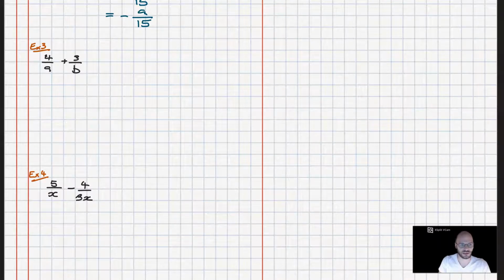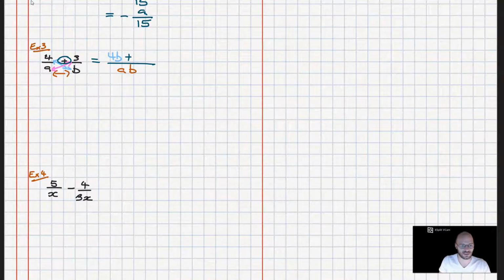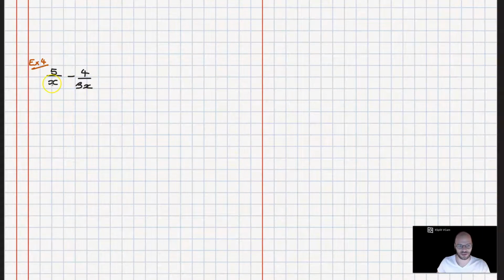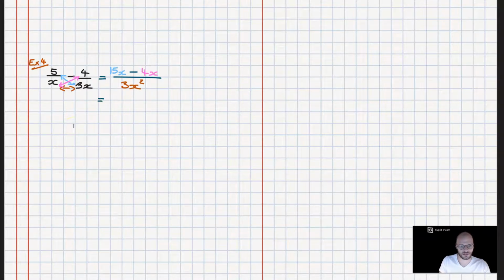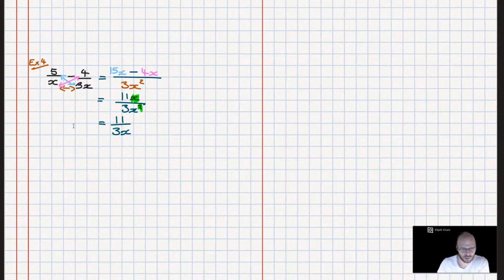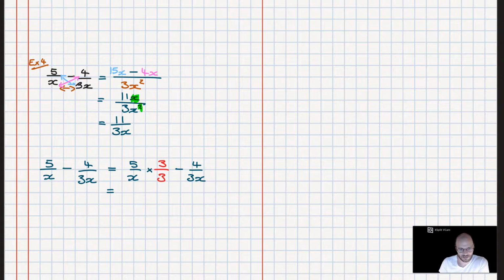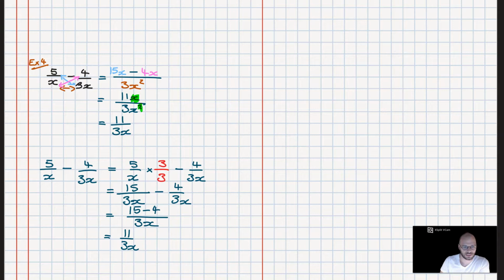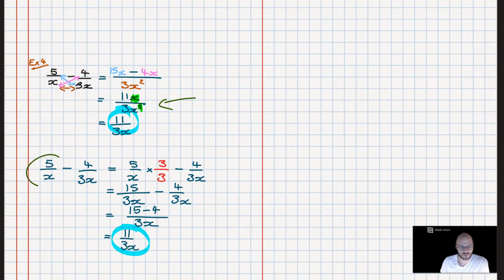Addition and Subtraction of Algebraic Fractions (part 2)